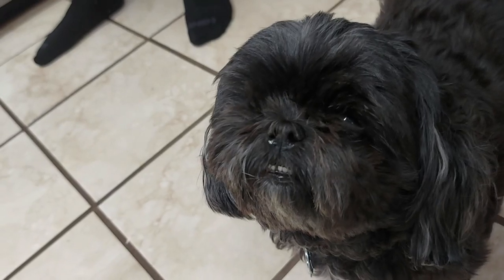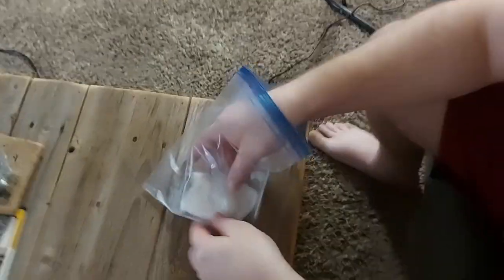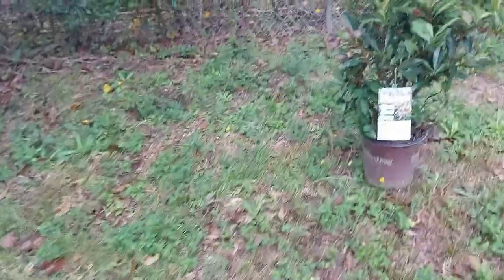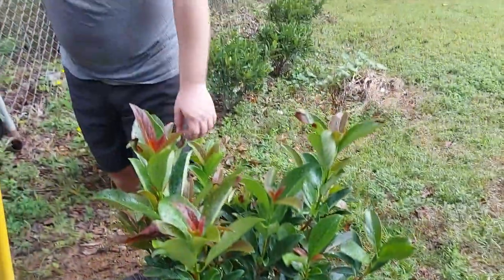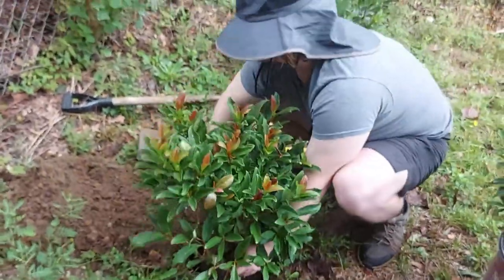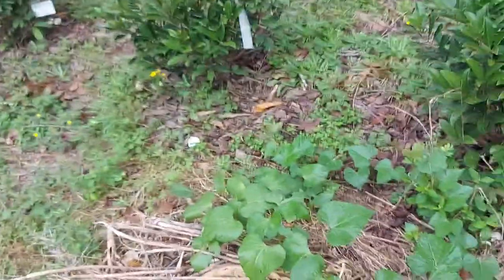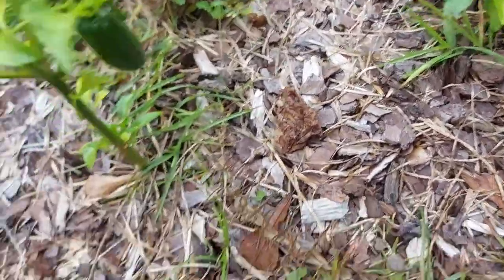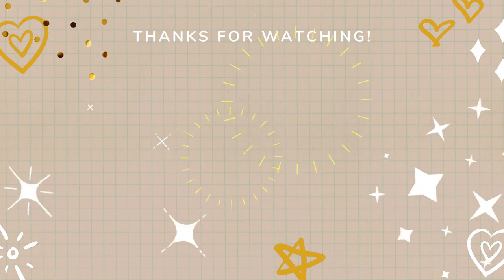VLOG | Cute Pup 🐶 | Early BDay Gifts | Planting Hedges | Surprise Harvest | Interracial Couple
We really had a great week so we just wanted to share what we captured together. It's Dana's Birthday this week, so Joshua sent her some of her favorite things. It's also a great time to get yard work done, so the last bit of hedges for the year are planted and we even had a surprise harvest at the end of the VLOG. And naturally, Koko wanted a close up too!

Join us for more videos about gardening, managing finances (FIRE) and taking care of our pup. We'll post videos each Sunday sharing how we navigate living life together as an interracial couple. ❤

-Dana and Joshua💕
(and KoKo 🐶)